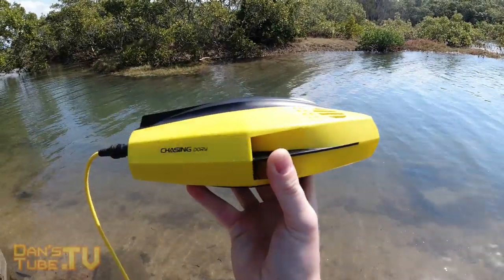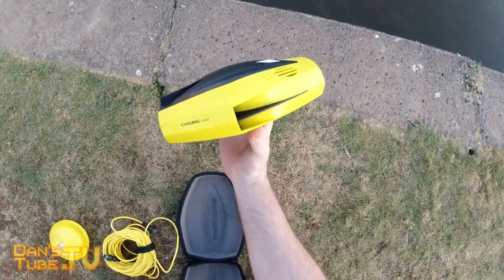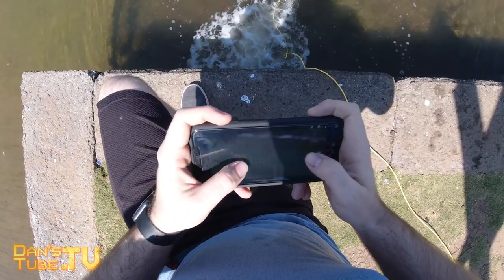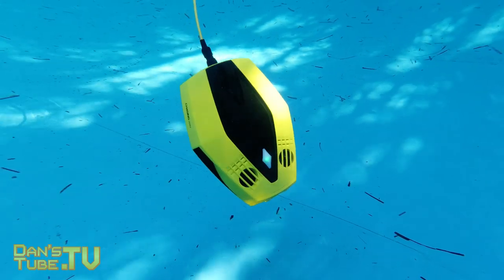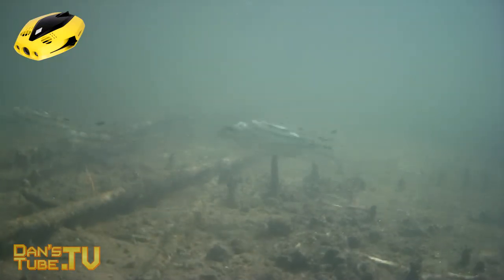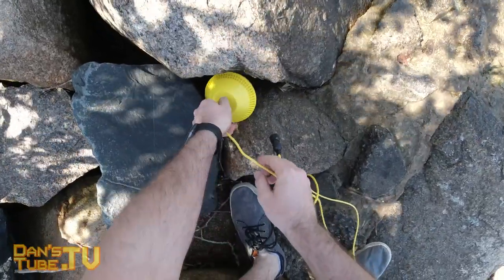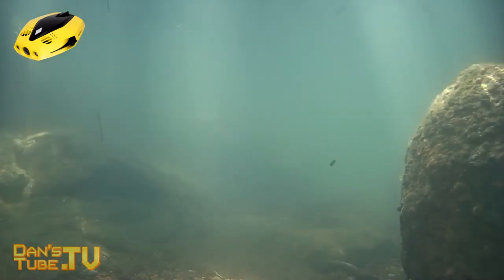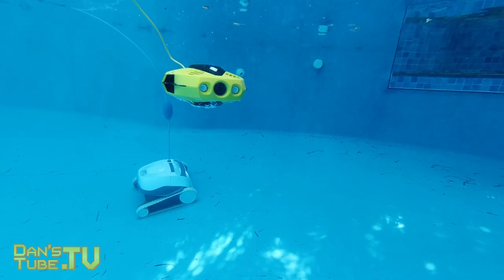Chasing Dory ROV Review - World's Smallest Underwater Drone | DansTube.TV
Chasing Dory is the world's smallest underwater drone weighing in at 1.1kg. Amazingly enough, this portable body hasn't limited Dory as it still features high end technology that you would expect from the more expensive underwater drones - temp and depth sensors, gyroscopes, accelerometers, and more.

Chasing Dory might be the perfect entry level underwater drone, it offers a simple plug and play design, a 1080p camera, two 250-lumen lights, a GPS enabled buoy, five thrusters and more. Tags